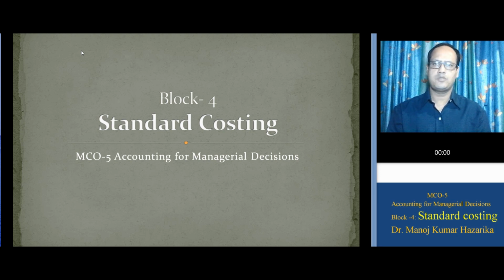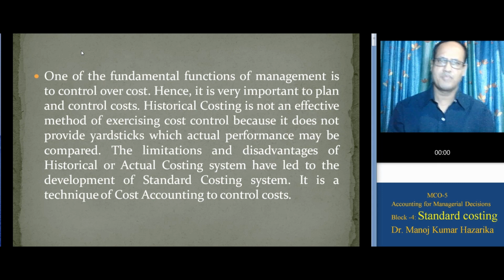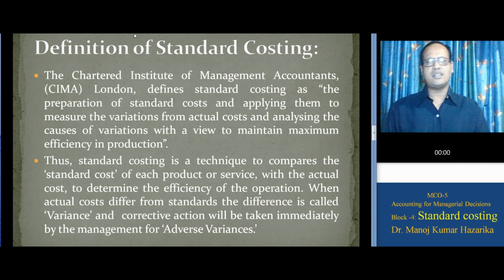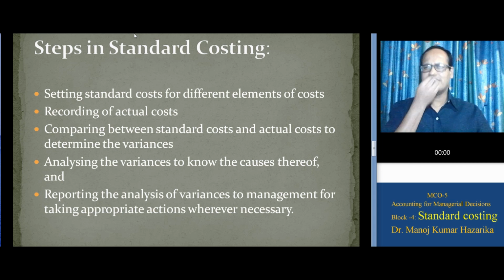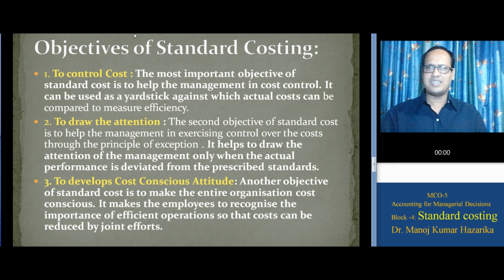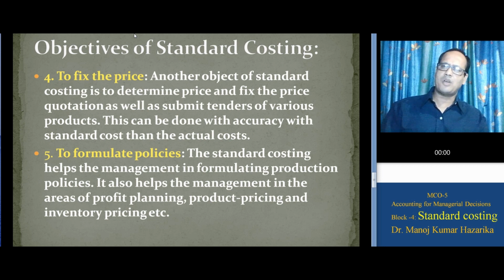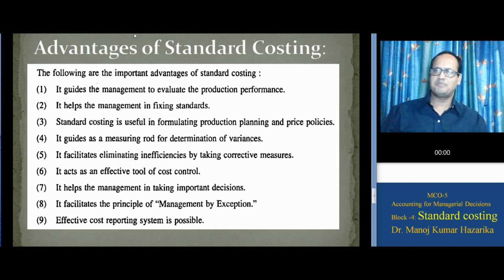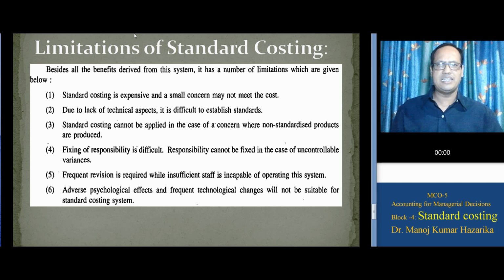Standard Costing - I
DR. MANOJ KUMAR HAZARIKA, ACADEMIC COUNSELOR, IGNOU LSC-0455. MCOM (MCO-05):
Standard Costing: Introduction, Meaning & Definition, Objectives, Advantages & Limitations